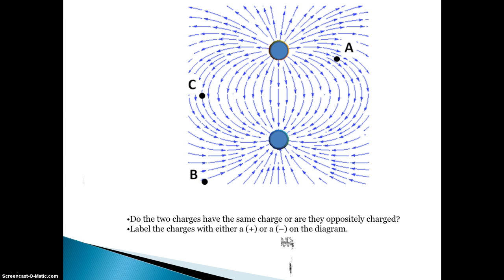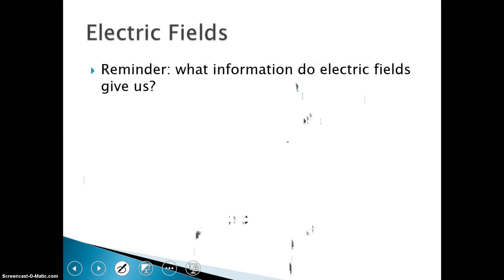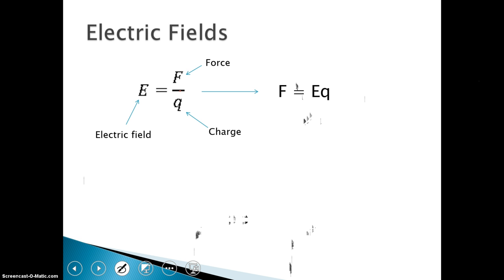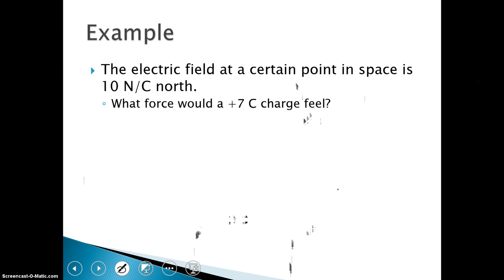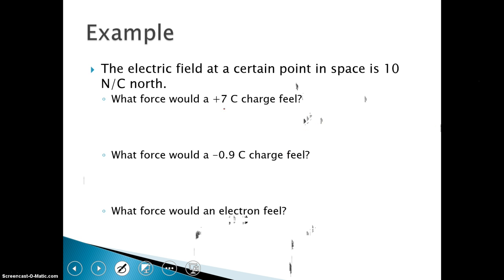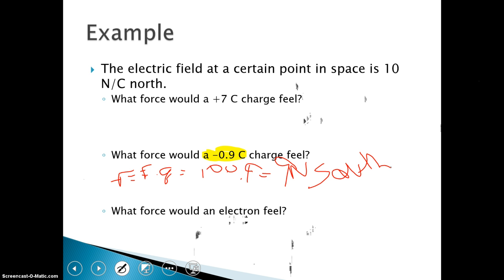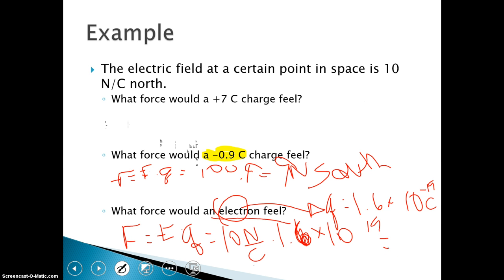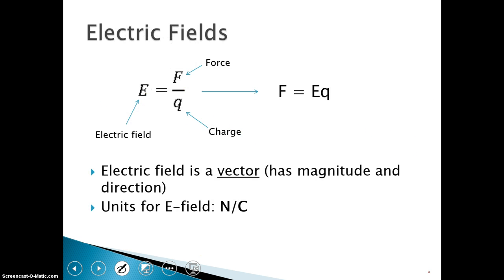physics 3/1 electric field calculations